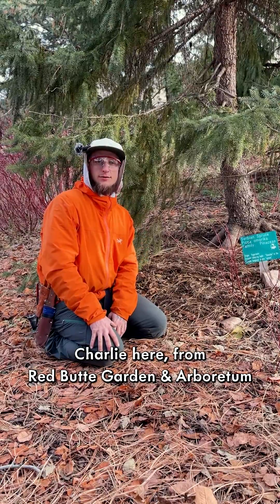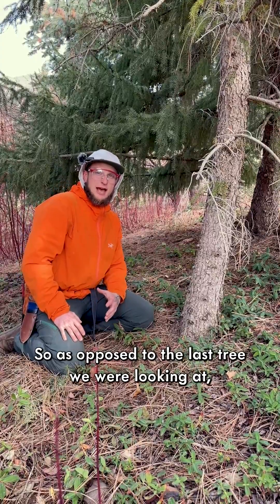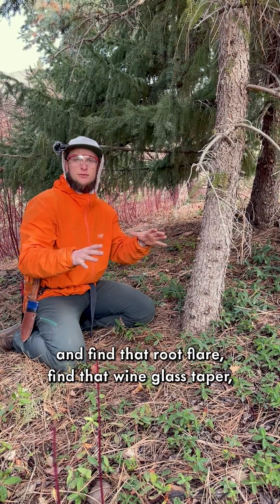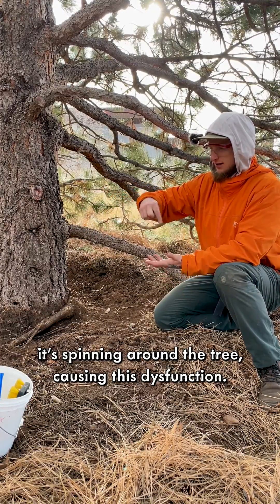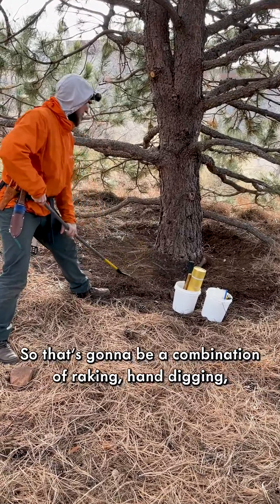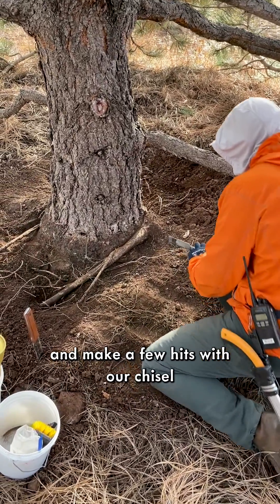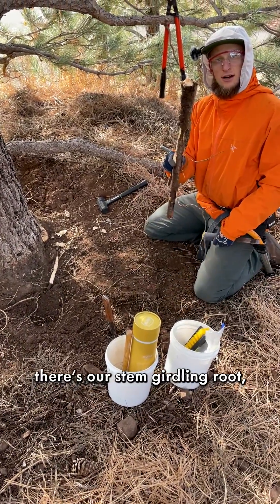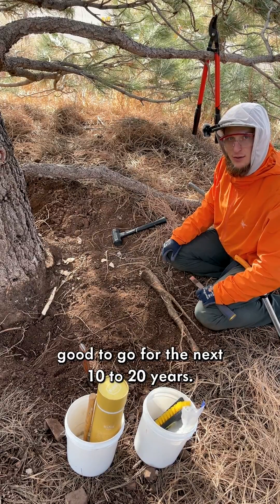Stem Girdling Roots - What they are & how to remove them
Today, Charlie (everyone's favorite arborist) is walking you through how you can identify and remove a stem girdling root, before it causes significant damage to your tree.